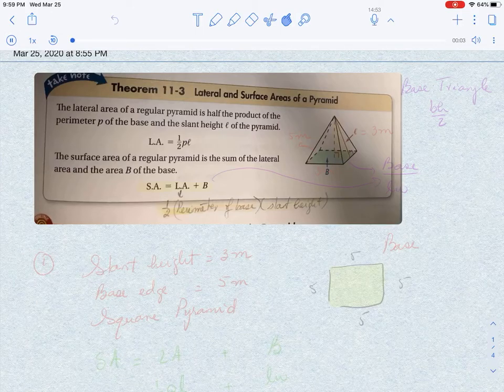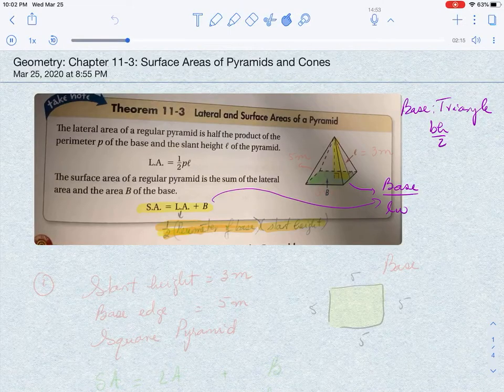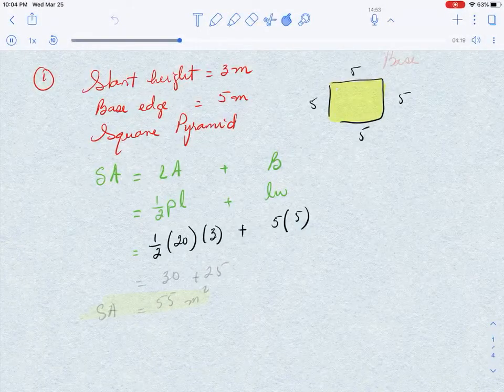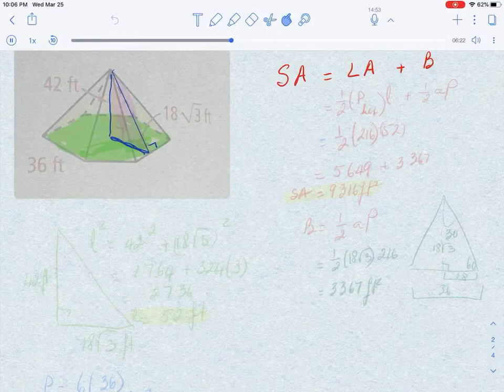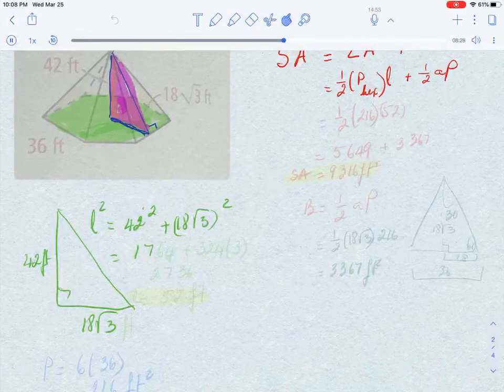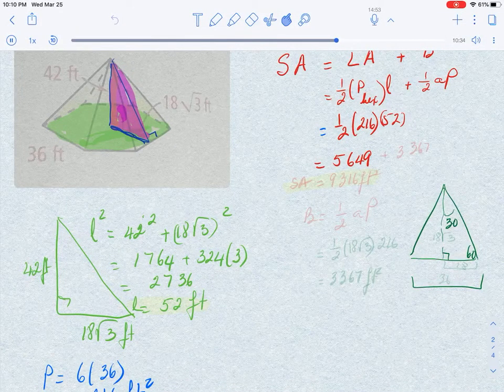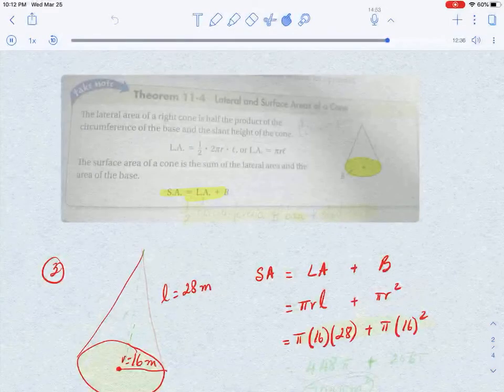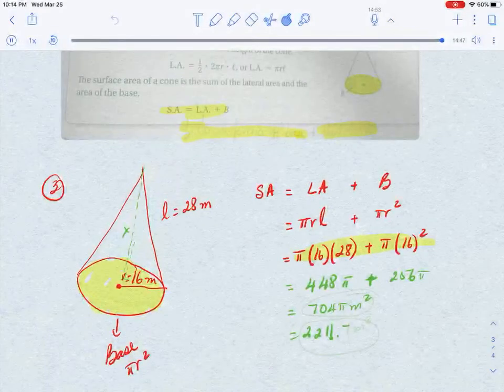Geometry: Chapter 11-3: Surface Areas of Pyramids and Cones